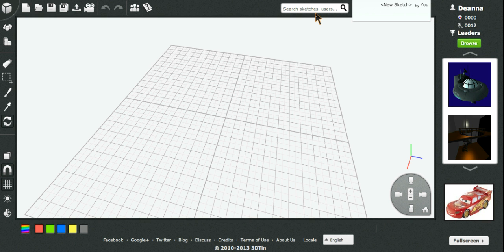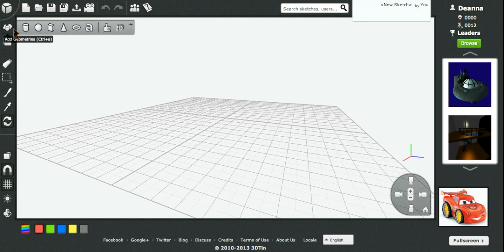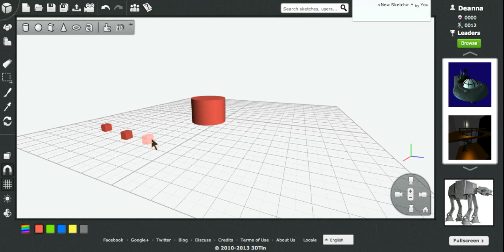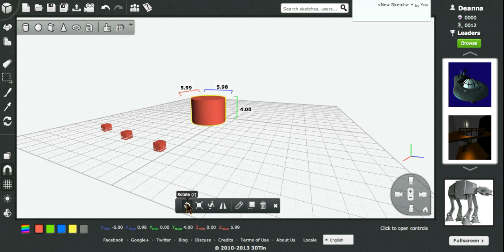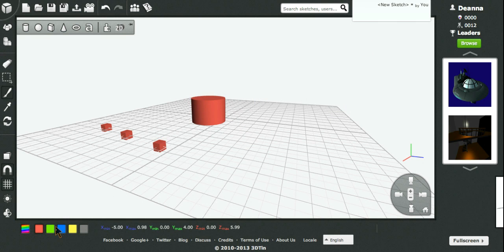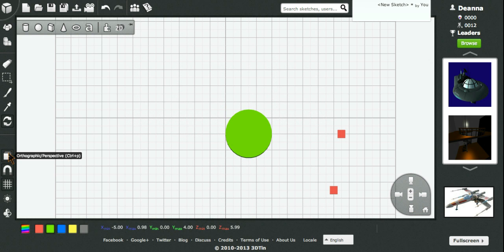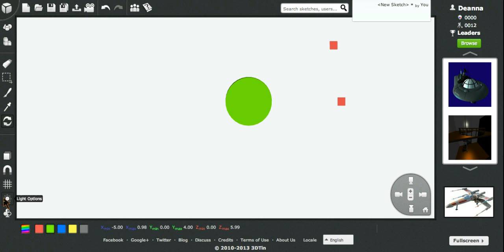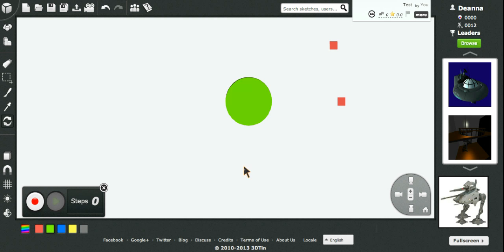3DTin Getting Started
In depth tutorial on using 3DTin.com to create 3D models and images.